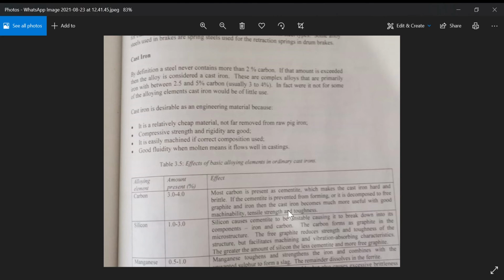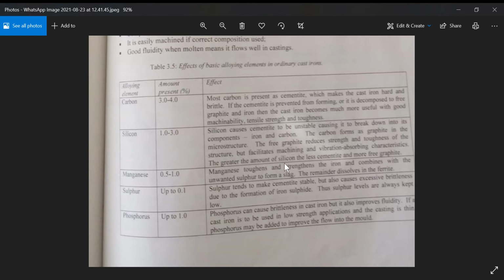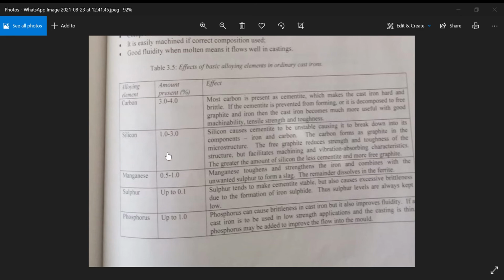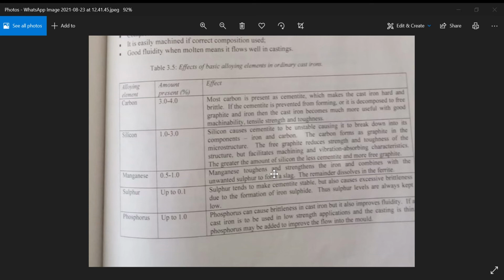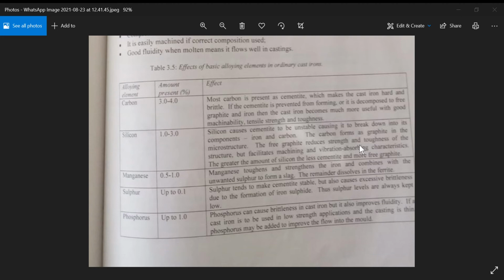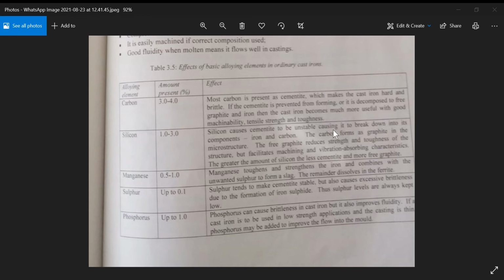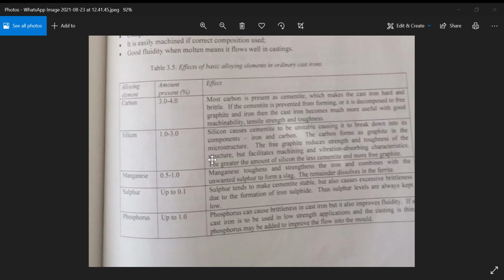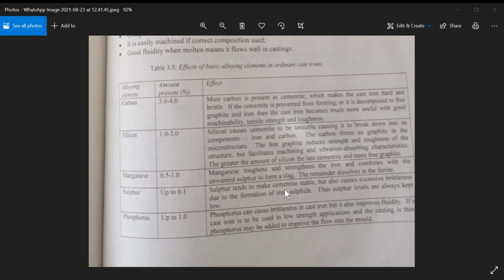Engineering Studies - Cast Iron 1 - Week 7